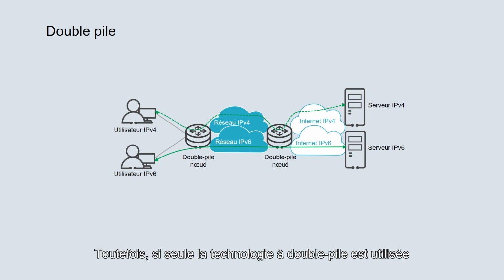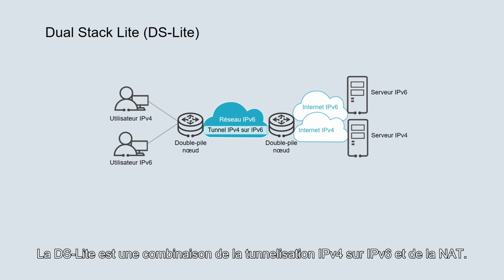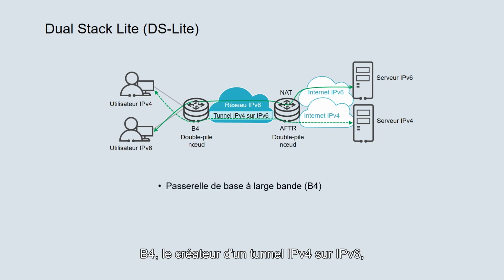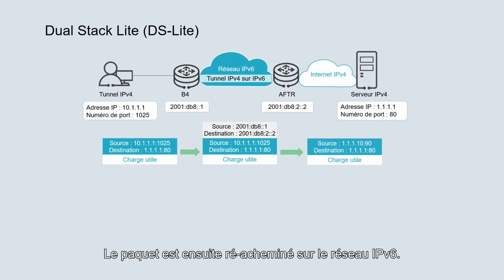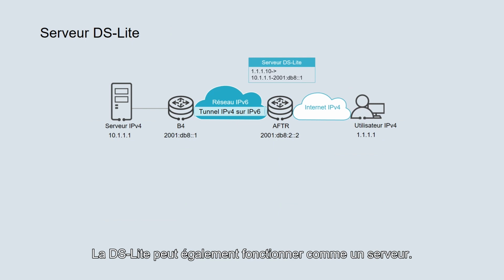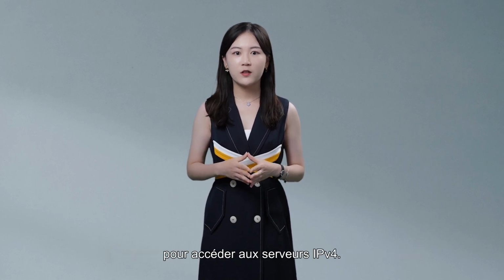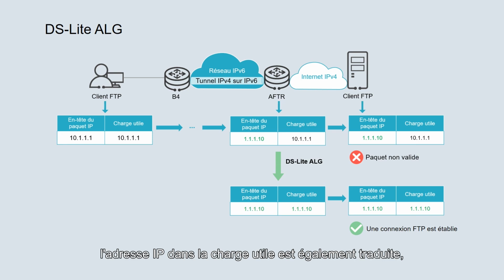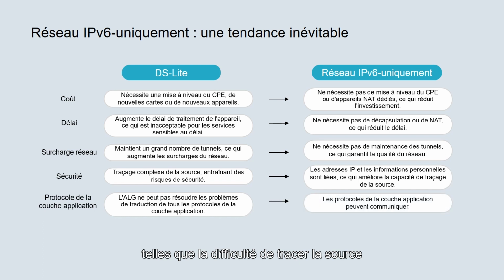DS-Lite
IPv6 DNS is used to translate domain names into IP addresses. So how does it work? And what advantages does it offer over IPv4 DNS? This video will answer these questions for you.